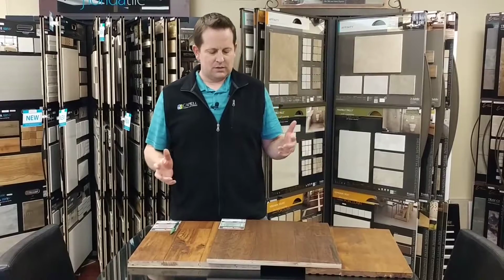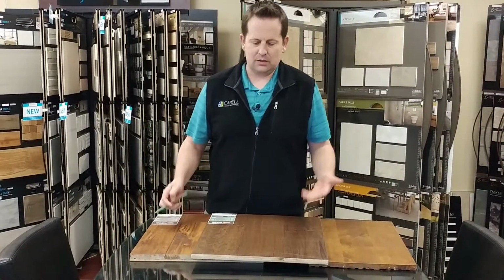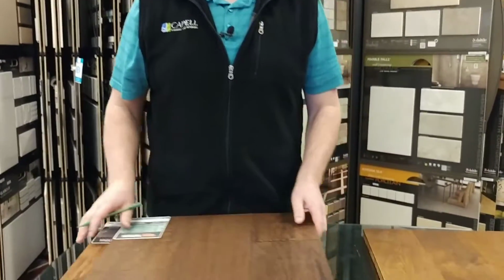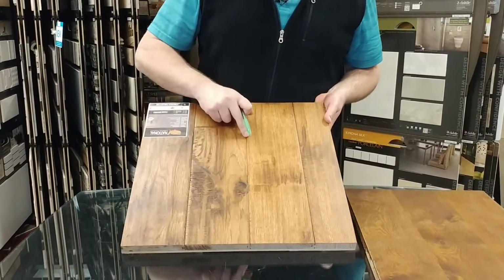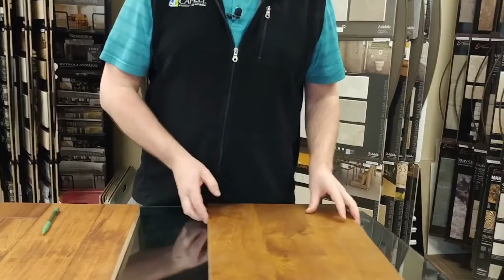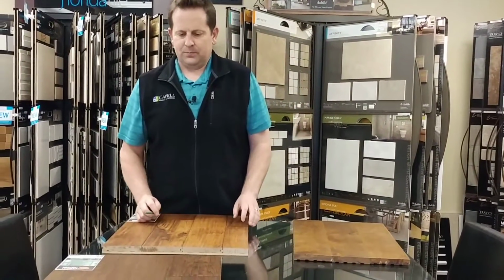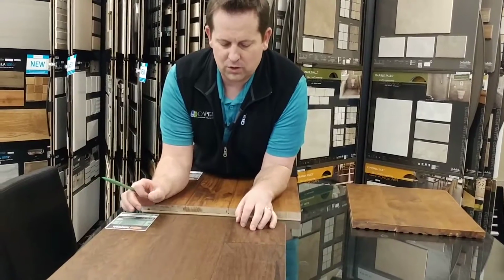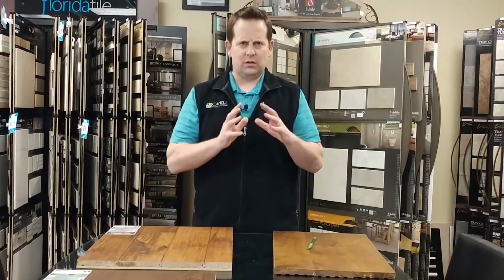Engineered vs. Solid Hardwood: Prefinished or Site-Finished? | Capell Flooring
Confused by engineered hardwood, prefinished hardwood, and site-finished hardwood?

You’re definitely not alone.

These terms get thrown around when you’re shopping for hardwood flooring, and it can sound like they’re three completely different types of floors.

Here’s the easiest way to understand it:

ENGINEERED vs. SOLID = HOW THE FLOOR IS BUILT.

PREFINISHED vs. SITE-FINISHED = WHERE THE FLOOR IS FINISHED.

In this video, Matt Capell with Capell Flooring and Interiors breaks down the differences using actual hardwood samples so you can become a better-informed hardwood shopper.

WHAT IS ENGINEERED HARDWOOD?

Engineered hardwood has a real hardwood surface layer on top with multiple layers underneath designed to add stability.

The thickness of that real-wood wear layer varies from product to product.

Why does that matter?

Because some engineered hardwood can potentially be sanded and refinished in the future, while products with a thinner wear layer may have more limitations.

WHAT IS SOLID HARDWOOD?

Solid hardwood is wood throughout the thickness of the board.

Traditional solid hardwood gives you more wood to work with if the floor needs to be sanded and refinished later in its life.

And here’s where the terminology can get confusing:

SOLID HARDWOOD CAN BE PREFINISHED OR SITE-FINISHED.

WHAT DOES PREFINISHED HARDWOOD MEAN?

“Prefinished” simply means the stain and finish were applied at the factory before the flooring ever arrived at your home.

Prefinished hardwood can give you a very predictable finished color and appearance because you can see the finished product before it is installed.

Many prefinished floors also have details such as beveled edges, texture, scraping, or other characteristics built into their appearance.

AND PREFINISHED DOESN’T AUTOMATICALLY MEAN ENGINEERED.

You can have:

• Prefinished engineered hardwood
• Prefinished solid hardwood

That’s why it helps to separate “how it’s built” from “how it’s finished.”

WHAT IS SITE-FINISHED HARDWOOD?

With traditional site-finished hardwood, unfinished wood is installed in the home first.

Then the floor is:

• Sanded
• Stained, if a color change is desired
• Finished and protected on site

One of the biggest advantages is customization.

You can choose the stain color and finish after seeing the hardwood in your actual home.

Site-finished hardwood also creates the smooth, continuous appearance many homeowners associate with traditional hardwood flooring.

SO WHICH HARDWOOD IS BETTER?

There isn’t one answer for every house.

That’s the real lesson.

The right hardwood can depend on:

• The look you want
• Where the floor will be installed
• The construction of the hardwood
• Whether future refinishing matters to you
• How much customization you want
• Your installation situation
• Your lifestyle and expectations

THE BIG TAKEAWAY:

Don’t choose hardwood because one label sounds “better.”

Understand what the label actually means.

Engineered tells you something about CONSTRUCTION.

Prefinished tells you something about FINISHING.

And site-finished hardwood gives you a different path with more on-site customization.

Once you understand those differences, shopping for hardwood gets a whole lot easier.

If you’re looking at hardwood flooring in Boise, Meridian, Eagle, Kuna, Nampa, Star, or elsewhere in the Treasure Valley, come see the options in person and let us help you narrow them down.

📍 2640 E. State Ave, Suite 140, Meridian, Idaho 83642

Capell Flooring and Interiors — serving the Treasure Valley since 1974.

Have a hardwood flooring question you’d like Matt to answer? Leave it in the comments.